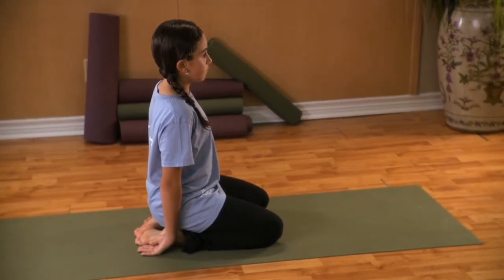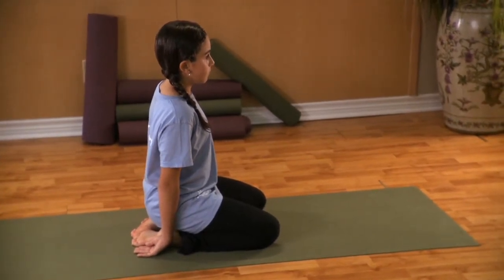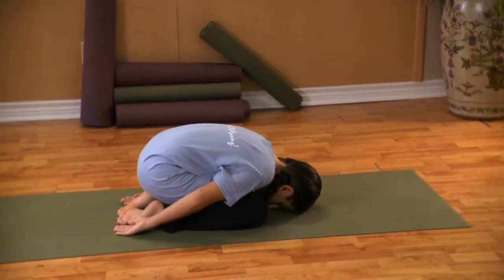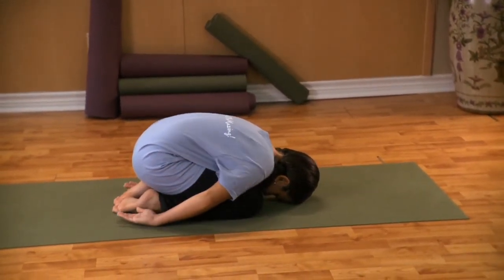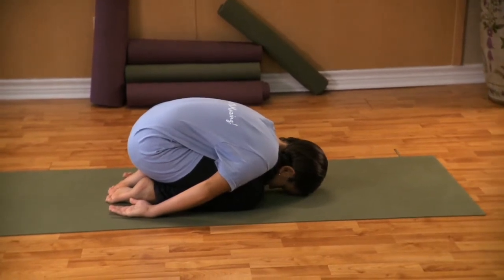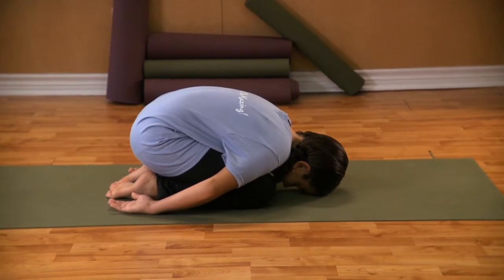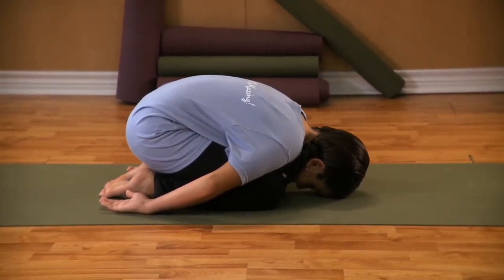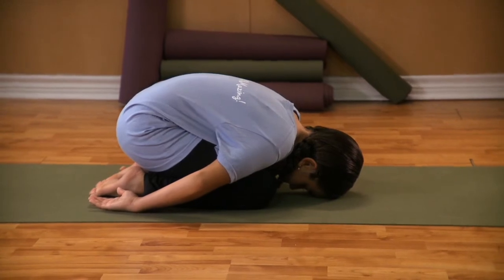Raton (Niño Dormido/Wombat)/Balasana/Child's pose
This is an OHMazing asana to relieves stress and fatigue; calm the mind; stretch the hips, thighs & ankles.

Yogiños: Yoga for Youth® is an OHMazing™ interdisciplinary kids yoga curriculum in English, Spanish, and Sanskrit. Our yoga for kids program weaves together the 8 Limbs of yoga with original art, music, games, stories, and other mindful, sensory-integrated activities to promote flexibility, strength, balance, collaboration, civic and social responsibility, mindfulness, nutrition, and wellness on and off the yoga mat. We offer bilingual yoga DVDs, kids yoga music CDs, and other bilingual educational products for schools, studios and homes.